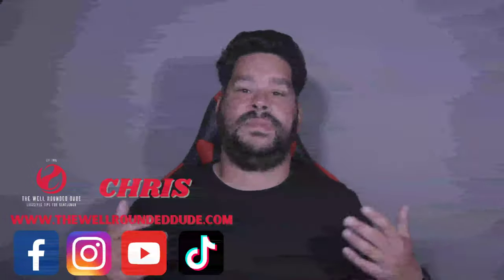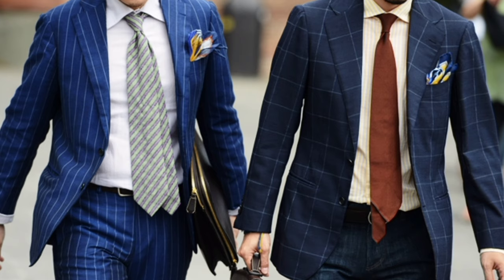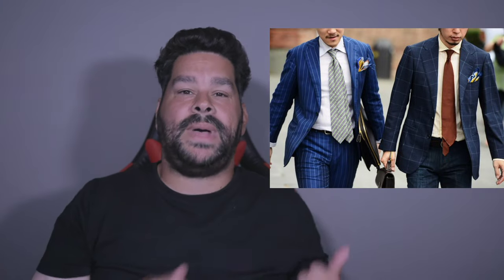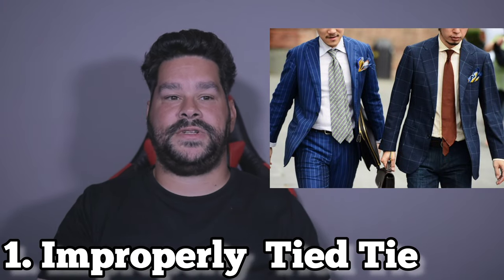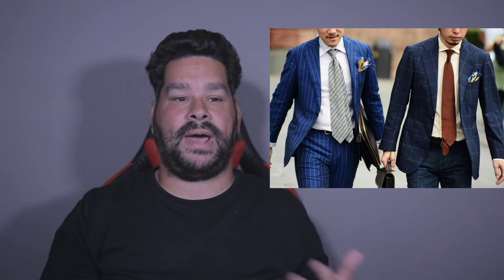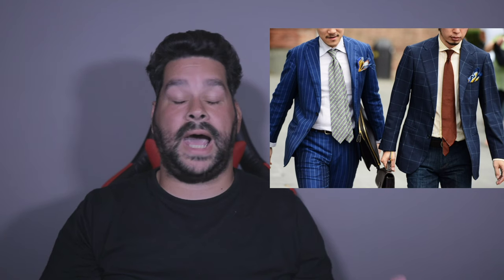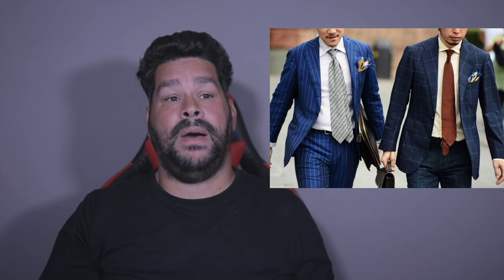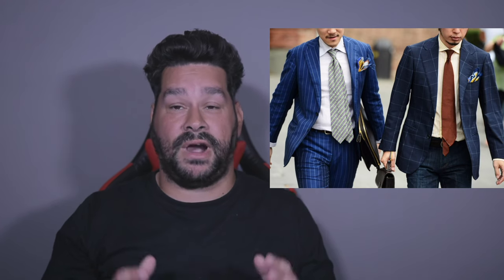6 Formal Wear Style No-Nos You Wish You Knew Sooner!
6 Formal Wear Style No-Nos You Wish You Knew Sooner!

Dudes and Foxy Dudettes, Men's formal wear can be so much fun when you dress for the occasion! But sometimes, we make common stylistic mistakes that can make us look unprofessional and uncomfortable.

In this video, we'll take a look at six formal wear style no-nos that you might want to avoid in the future. From forgetting to tie your tie knot properly to not getting your suit tailored to YOUR body , these mistakes will have you looking like a fashion disaster in no time!

By learning about these style missteps, you can avoid making them in the future and look your best at all your formal events! Don't let these style mistakes ruin your chance at a great night out, we're going to teach you how to fix your style blunders and look your best in formal wear! From choosing the right clothes to avoid fashion faux pas, this video has everything you need to nail a formal event!

🎥🎥 RECOMMENDED VIDEOS 🎥🎥

Welcome to The Well Rounded Dude! A place where
dudes and even those foxy dudettes can learn tips and tricks to be better versions of themselves!
The channel covers style, fashion, grooming, personal development and much much more! A little bit of everything is covered to help you be a more well rounded individual.

Available on Our Website Too!

On Amazon

🎥📸: Terenti Bittner

Theme song:
"Get Well Rounded"
By Sir Felix Cage Feat. Chris VanDusen

EQUIPMENT USED TO FILM THIS VIDEO:

Camera- Canon M50

Lense- Sigma 16mm 1.4

Lighting- Emart LED Video Light

Softbox Light: Mountdog 19.7"X27.5"

Microphone- Rode Wireless Go 2

Tripod- UBeesize 67"

FEATURED PRODUCTS:

Uncompleted Men's Skincare, get more Handsome in 30 Days!

Amazing Belts without holes!

The Best Grooming company in the game!